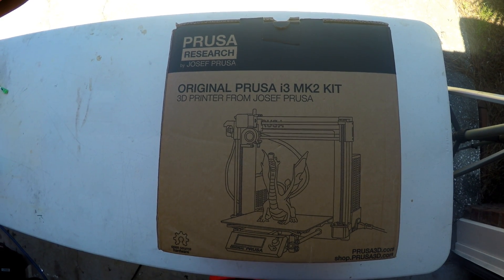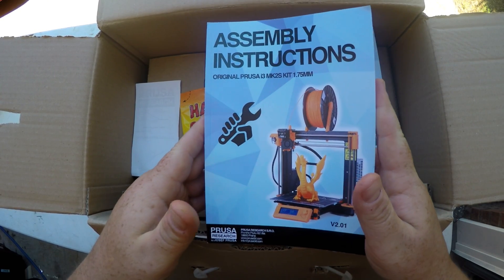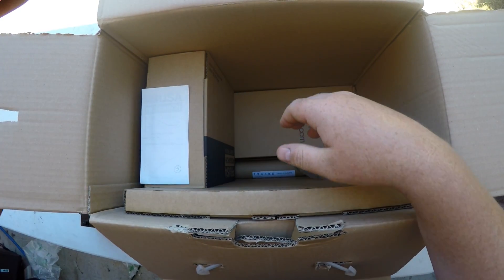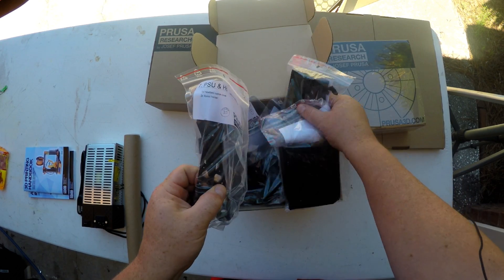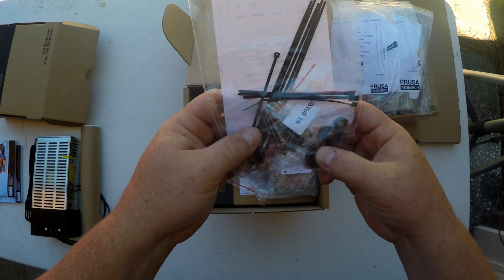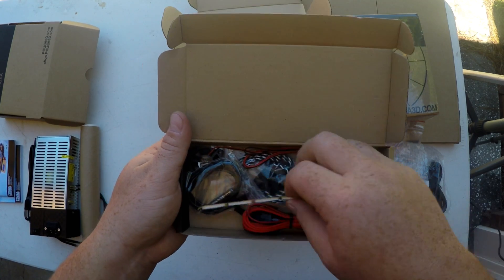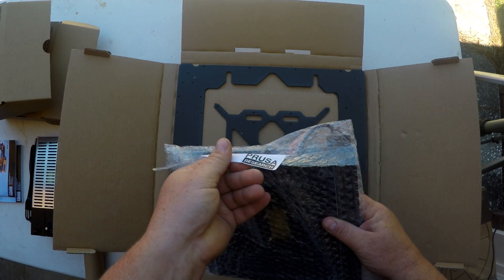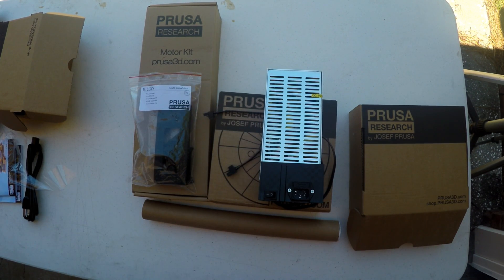Prusa i3 MK2S Kit Unboxing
Unboxing the Prusa i3 MK2S kit direct from Prusa Research in the Czech Republic .  The MK2S is an upgraded version of the MK2. The MK2 can be ungraded to the MK2S. This kit sells for $699 and is worth every penny. Prusa Research has taken the time to build this kit right. Detailed build book, excellent customer support, and well sourced items are a few great traits this machine has going for it. If you are new to 3D print or a seasoned professional, this is the best DIY kit on the market.